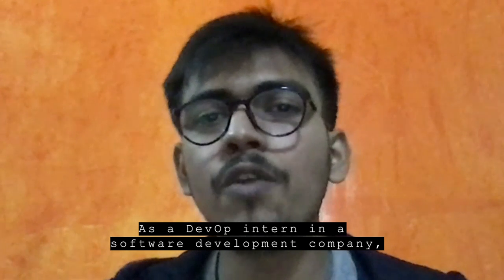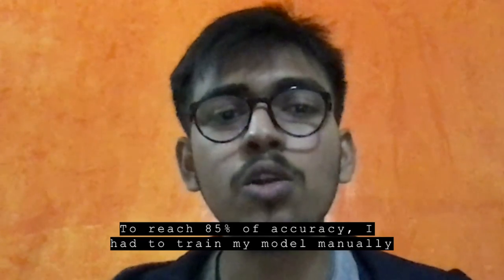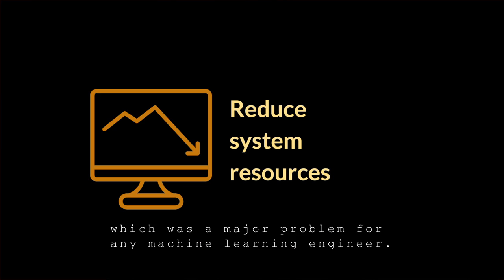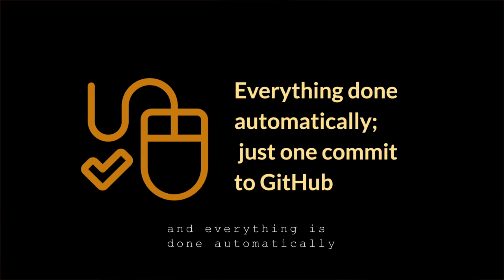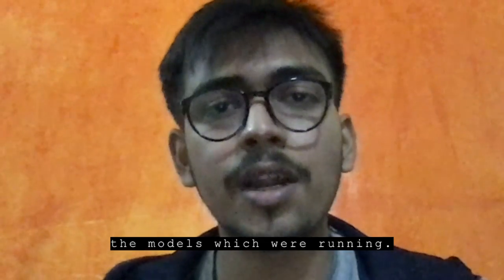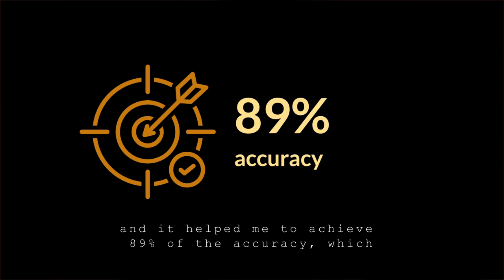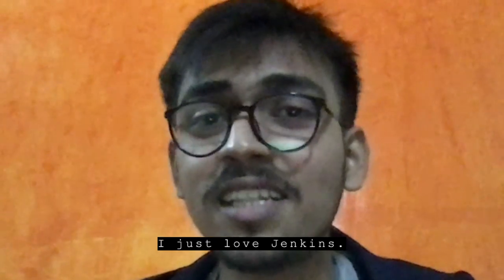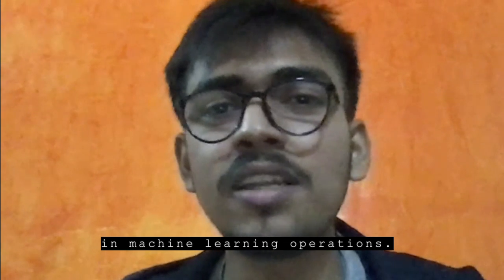Perspectives of a Jenkins User - Abhinav Dubey, LPU Intern for a Global Software Company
MLOps & DevOps intern designs a system that can train machine learning & deep learning models to achieve the desired accuracy.